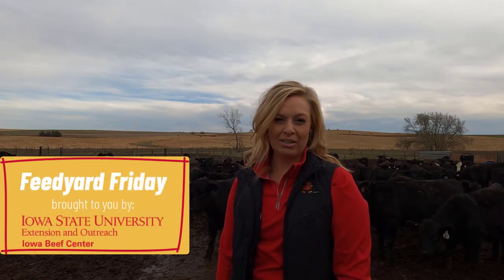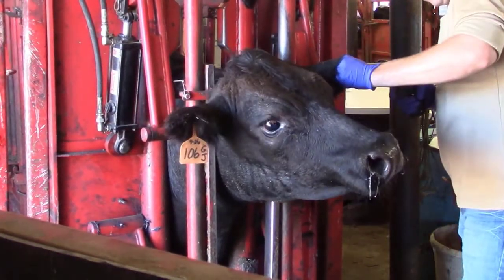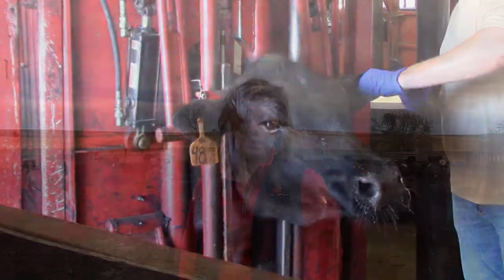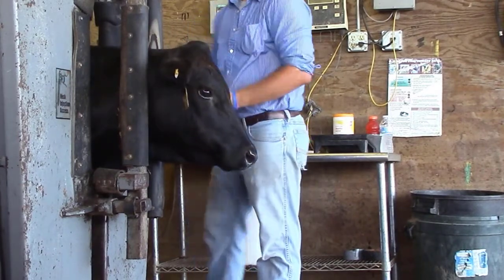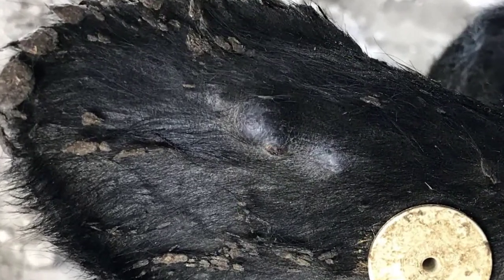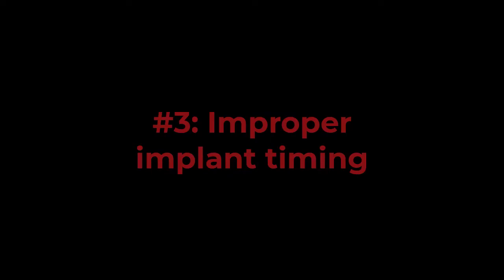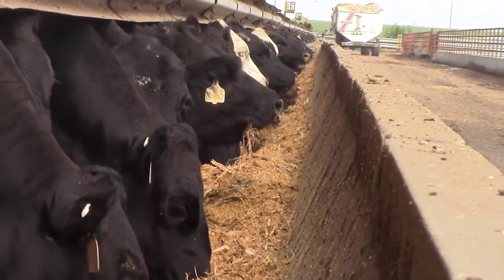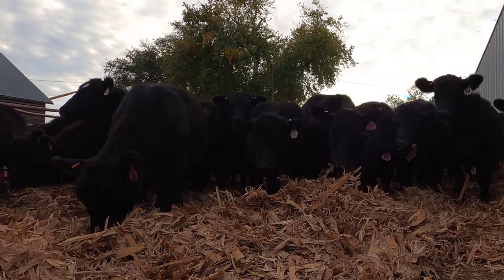Feedyard Friday - Developing an Implant Strategy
This is part of the FeedyardFriday series created by Iowa Beef Center.
The use of growth-promoting implants is one of the most cost effective methods for enhancing gain and efficiency in the feedyard. In this week's FeedyardFriday, Extension beef specialist Erika Lundy discusses three common mistakes that result in decreased payout.